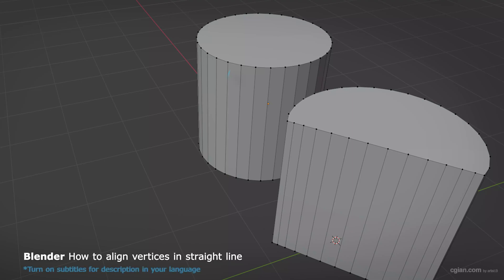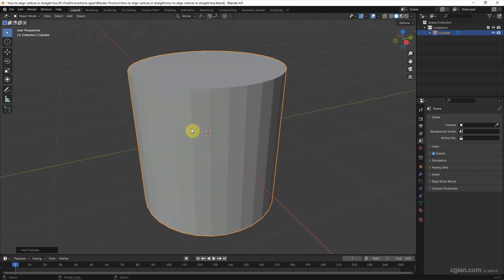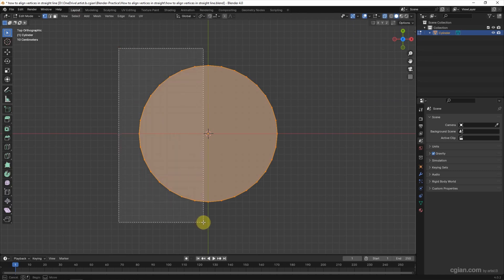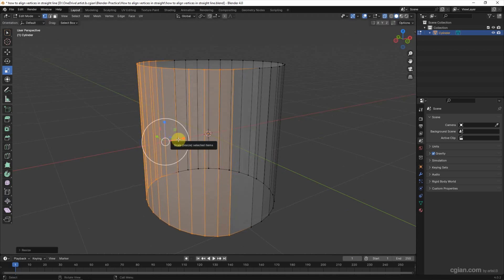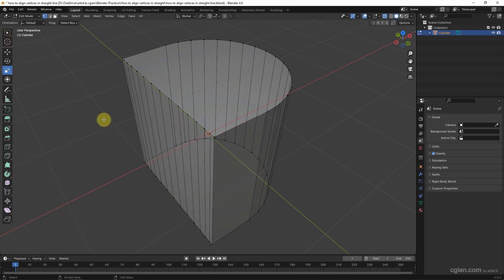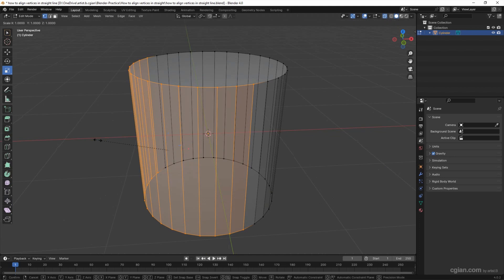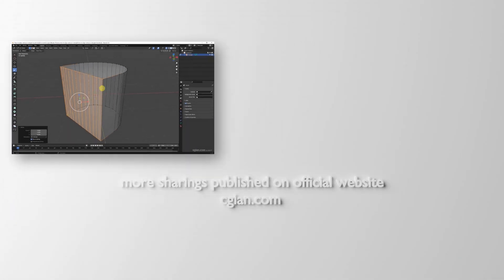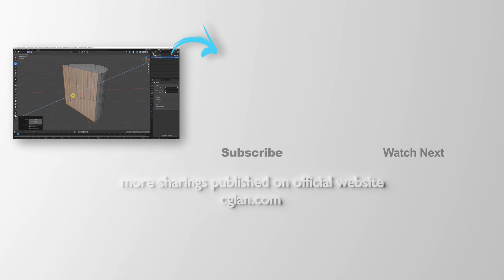How to align vertices to straight line in Blender 4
Tutorial Video shows how to align vertices to straight line in Blender. The align vertices in Blender, we need to switch to Edit Mode, and make the vertices selection. In this video, we will go through how to align vertices on global axis, and show how to flatten vertices to plane. In case, if we want to align vertices that are not along axis, we can have options to align vertices along normal. All steps will be shown in this Blender tutorial I hope this helps.

Timestamp
0:00 Intro –   Blender Align Vertices to Straight Line
0:08 Add 3D object and go to Edit Mode
0:19 Select Vertices
0:33 Align Vertices to Axis
1:10 Align Vertices to Normals, with Shortcut S